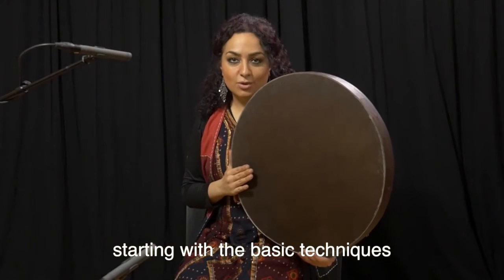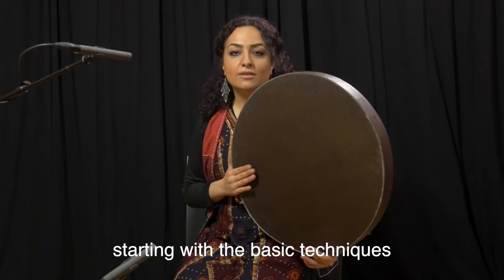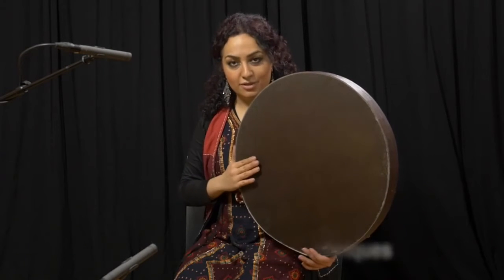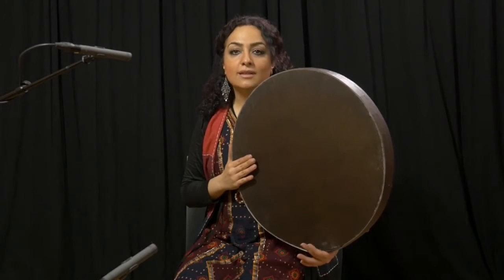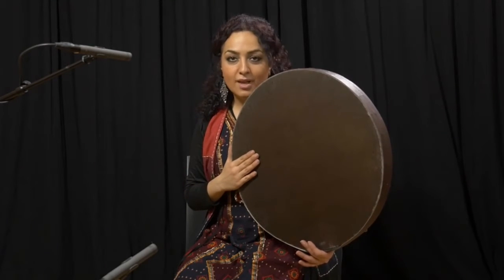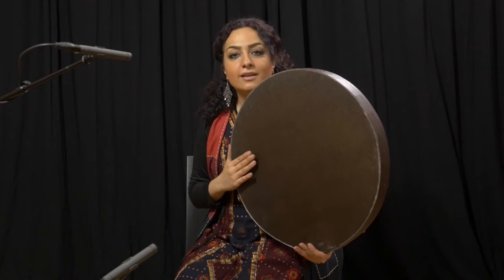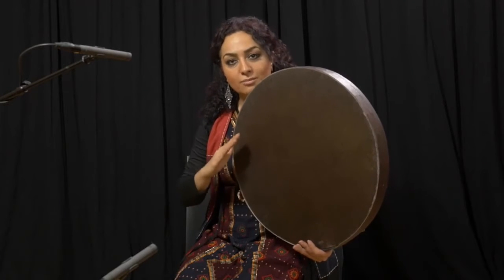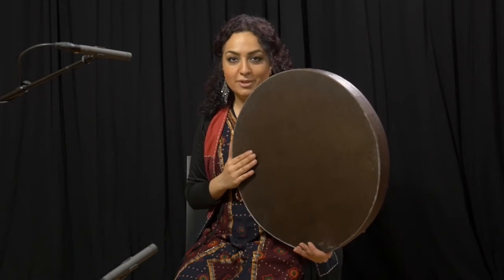Iranian Daf Instructional DVD by Naghmeh Farahmand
Produced by Naghmeh Farahmand and David Kuckhermann
Learn to play the traditional Iranian Frame Drum Daf with Naghmeh Farmhand.
- 15 Chapters on playing technique and traditional rhythms
- the course takes you step-by-step from the very basics to more intermediate and advanced techniques such as various Riz (roll) techniques and chain control
- Naghmeh uses the international drumming language
- slow-motion and close-ups
- various solo performances and duets with David K